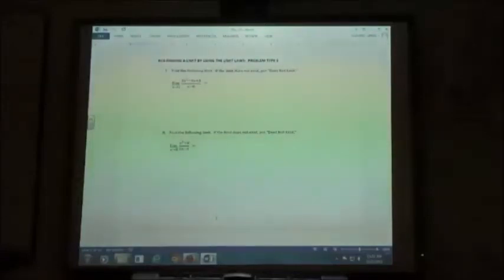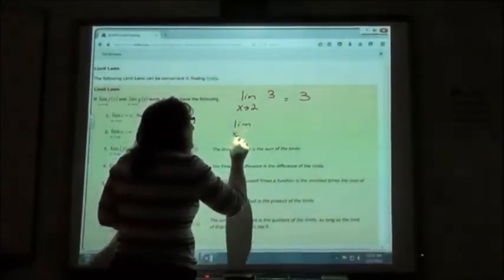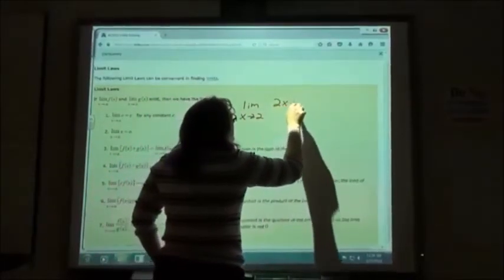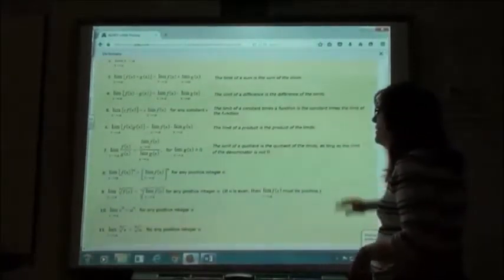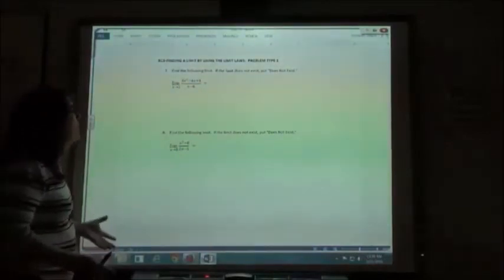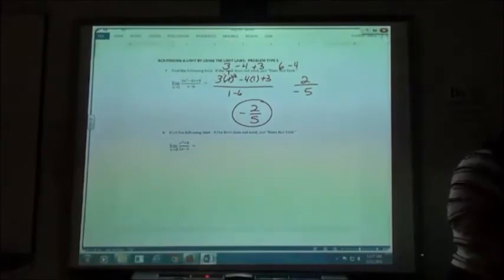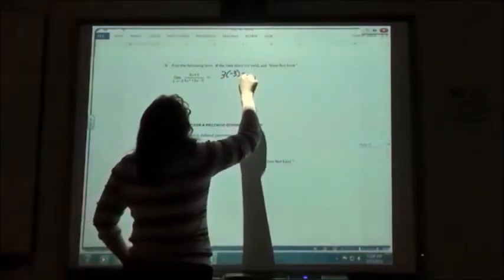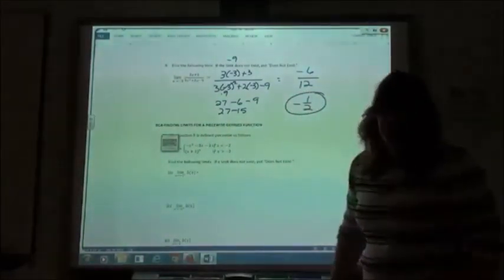LC3 FINDING A LIMIT BY USING THE LIMIT LAWS PROBLEM TYPE 1